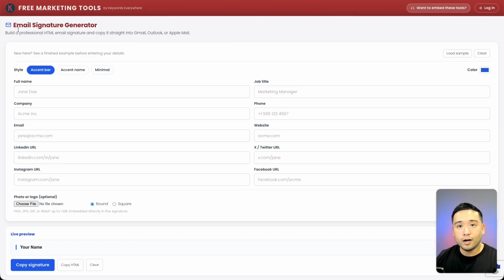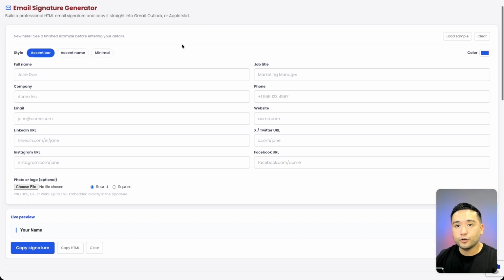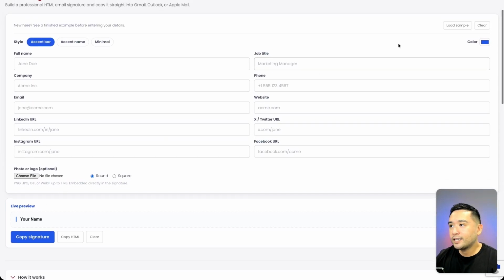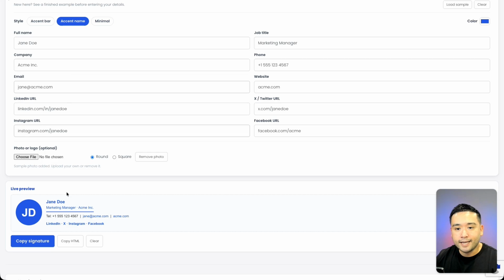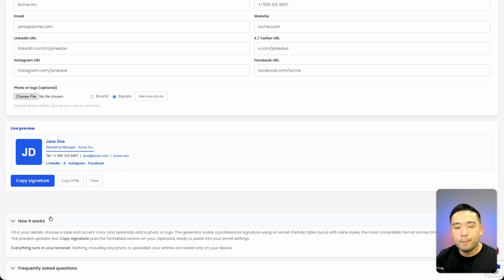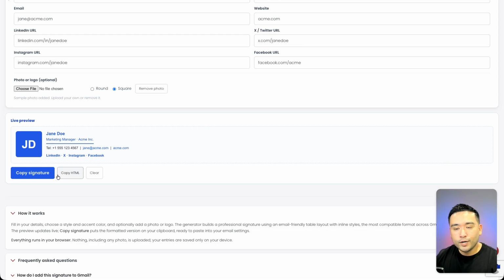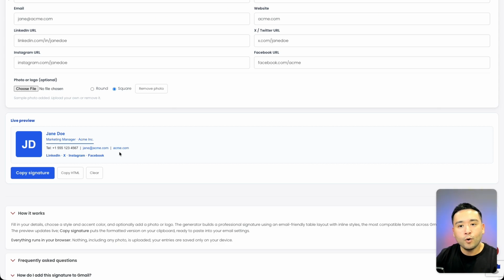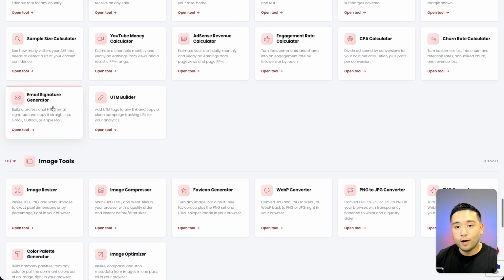Free Email Signature Generator That Actually Works!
Create a professional email signature for free in seconds. This simple tool works with Gmail, Outlook, and Apple Mail instantly.

If you need a consistent look for your team or personal correspondence, this video shows you how to use the free email signature generator from Keywords Everywhere. Whether you are setting up a new one or refreshing your current branding, this utility removes the technical headache of formatting.